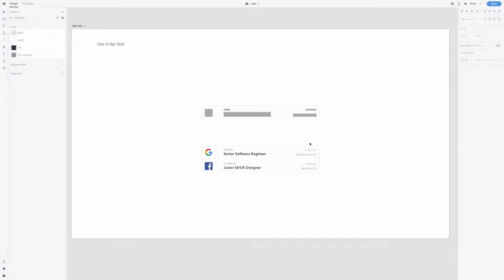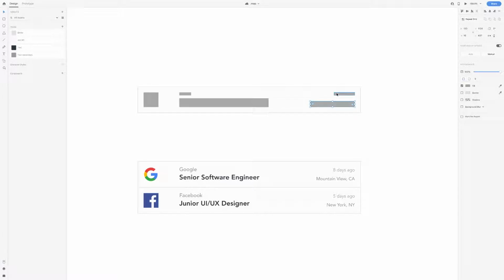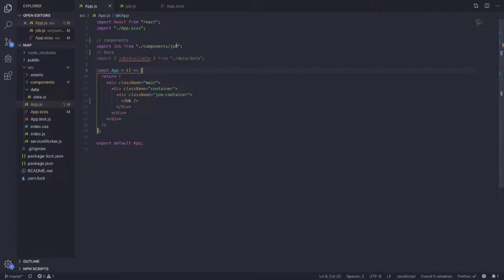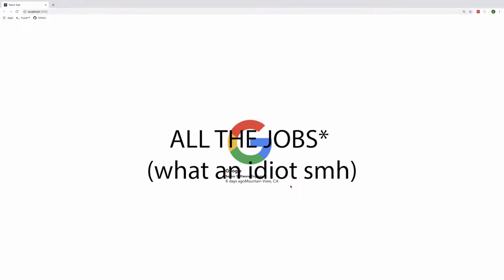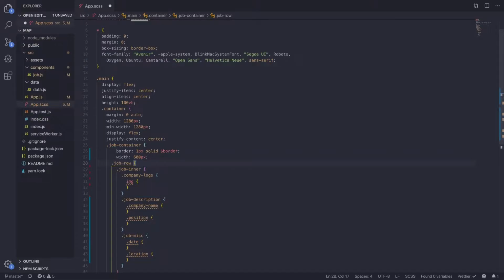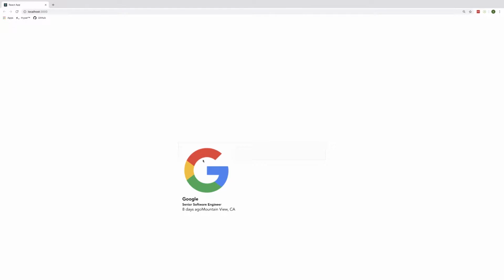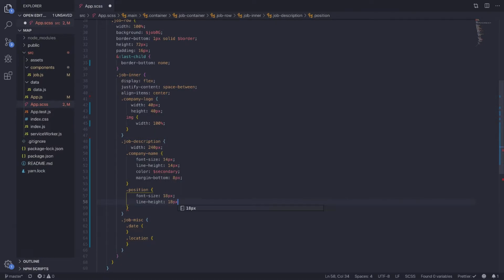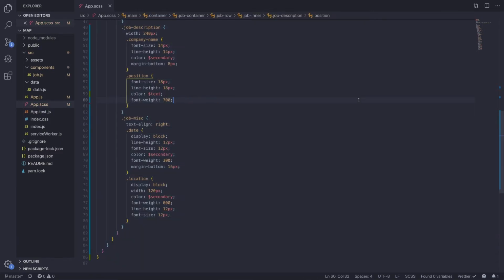How to Code a Job List UI Using an 8pt Grid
In this video we take a look out how we can code out a job list ui using an 8pt grid system. Look out for part 2 where we loop through the data using the .map() Array method.